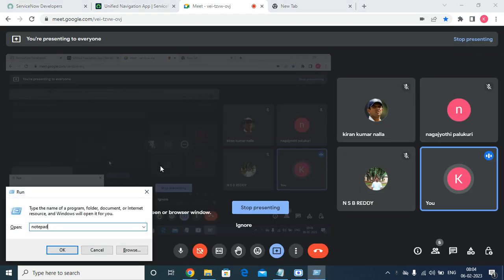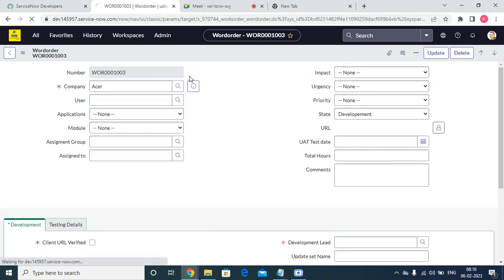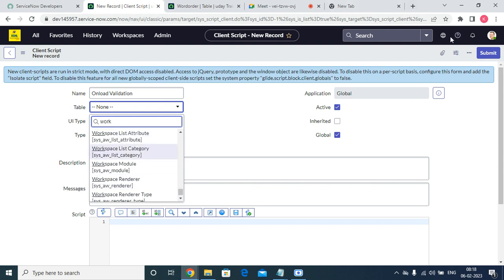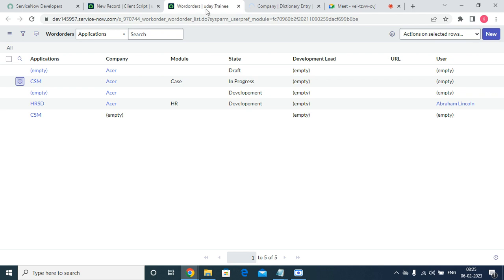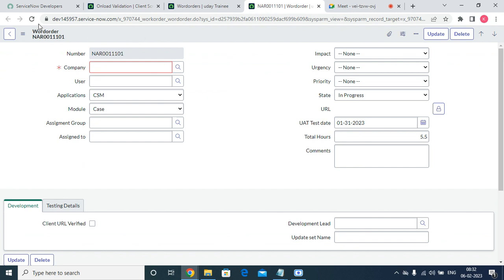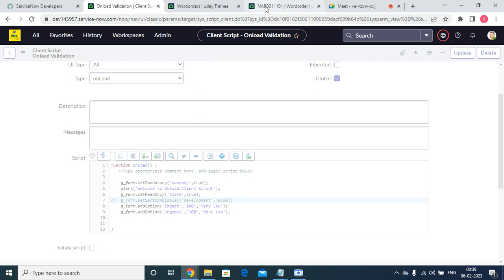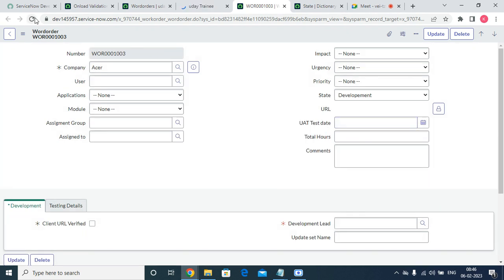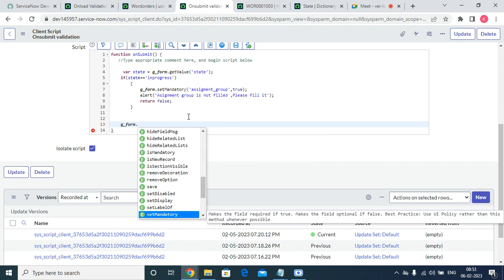ServiceNow Onload and Onsubmit Client Scripts